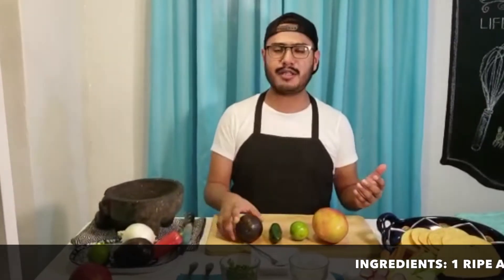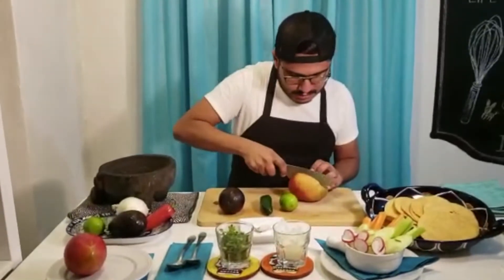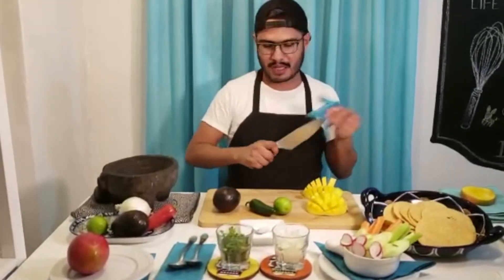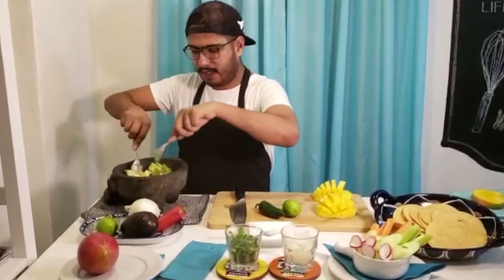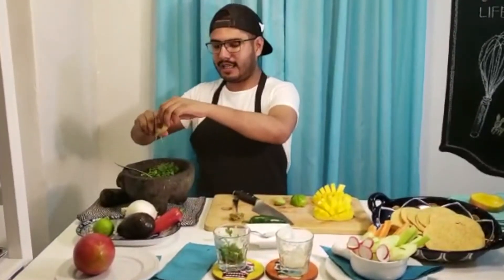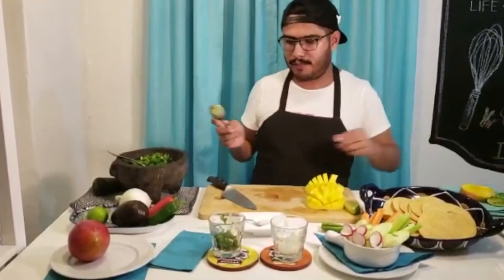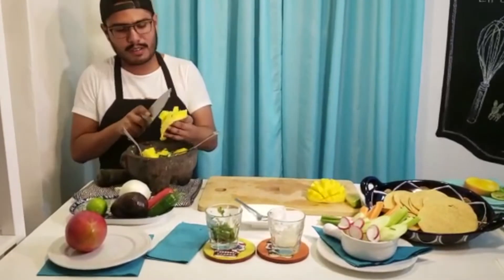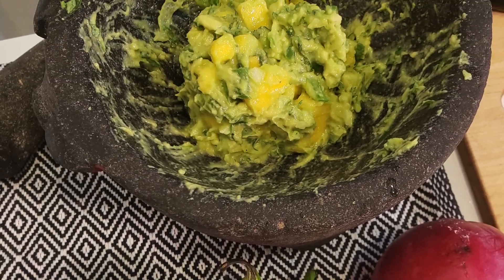Mango Guacamole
Video sobre: Mango Guacamole